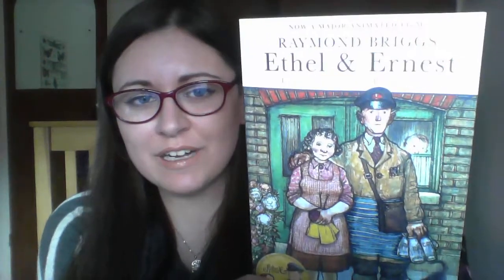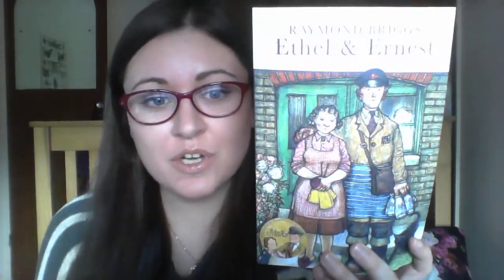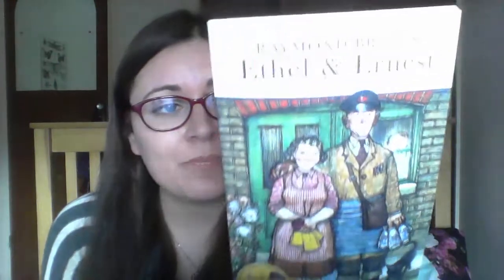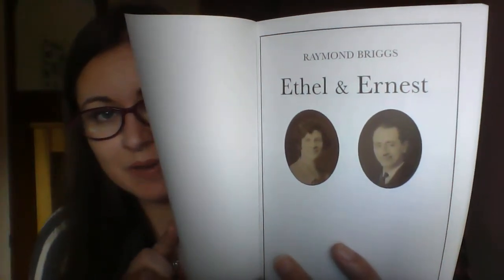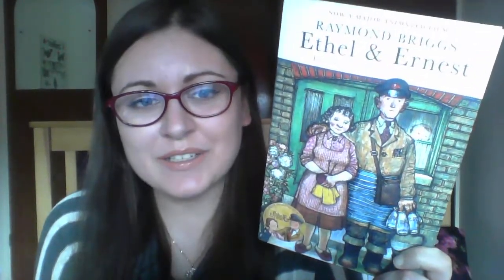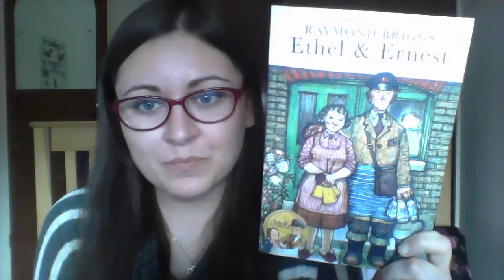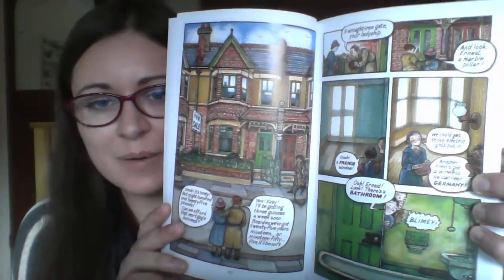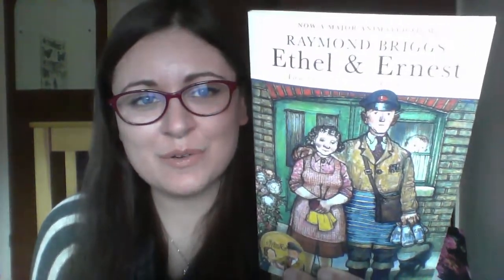Ethel And Ernest By Raymond Briggs